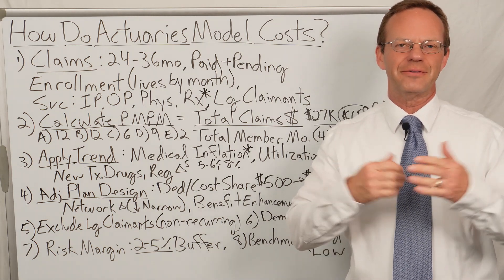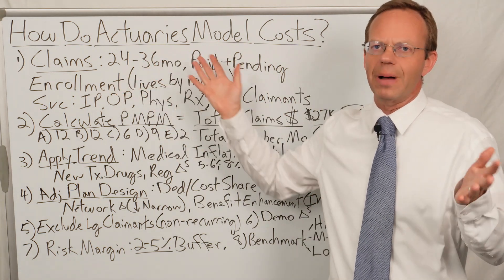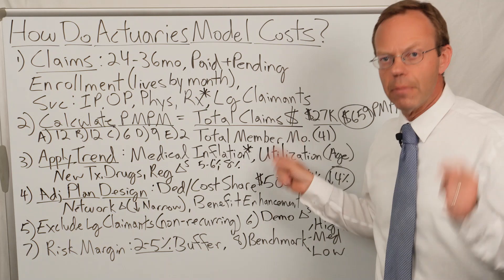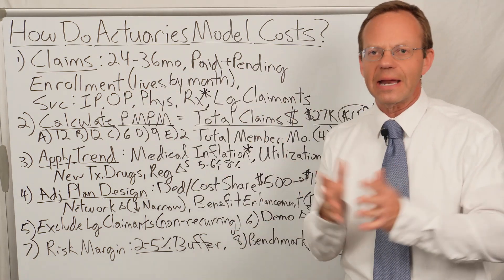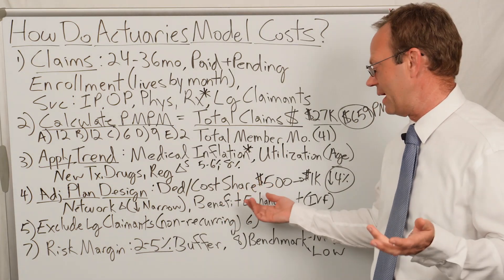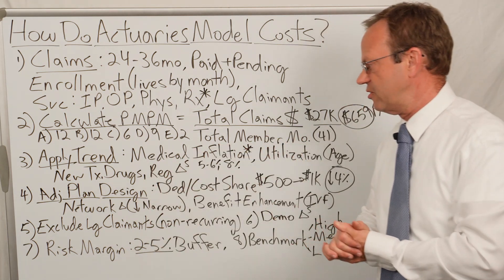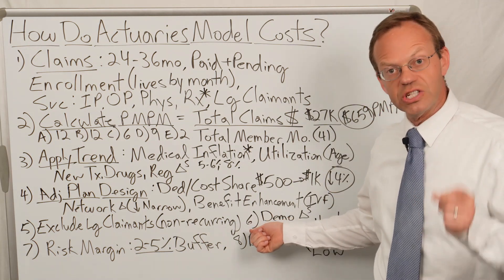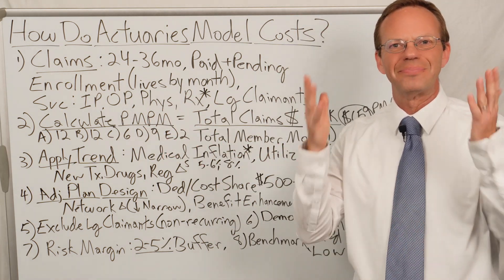How Do Actuaries Model Healthcare Costs?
How Do Actuaries Model Healthcare Costs?  Learn the Step-by-Step Process to Project an Employer-Sponsored Health Plan's Spend.

Step 1: Gather Historical Data... 24-36 months of claims data (both paid and pending claims) along with monthly plan member enrollment data

Step 2: Calculate the Historical Per Member Per Month (PMPM) Cost

Step 3: Apply Trend incorporating medical cost inflation, utilization changes, new treatments/drugs and regulatory changes

Step 4: Adjust for Plan Design Changes such as changing the deductible and total cost share, using a narrow network or benefit enhancements

Step 5: Exclude High Cost Claimants

Step 6: Adjust for Demographic Changes within the population

Step 7: Add a Risk Margin of 2-5% to allow for error

Step 8: Benchmark the PMPM against other similar groups and create three final PMPMs: High, Mid and Low estimates of healthcare costs.

ChatGPT

Perplexity.ai

90,000+ Views Per Month Across All Platforms.